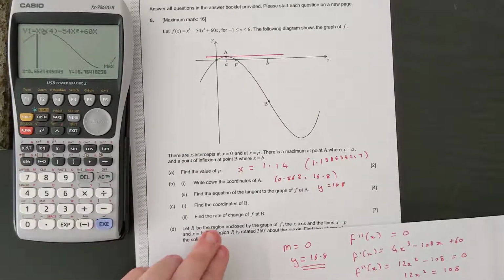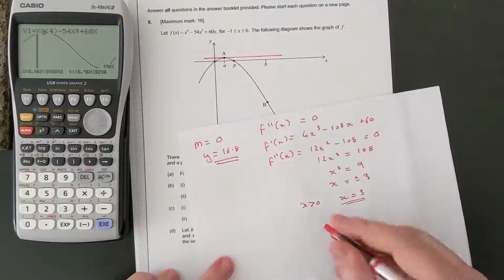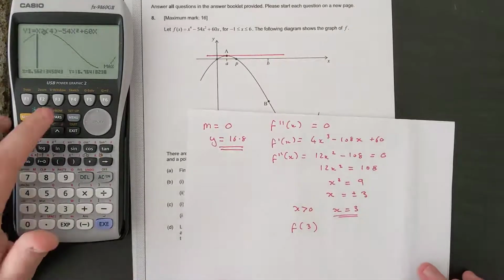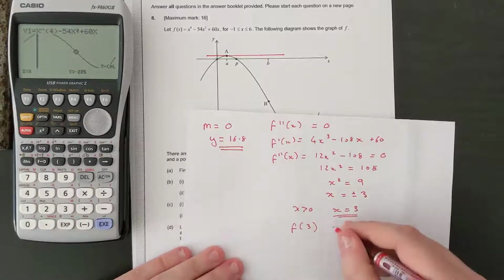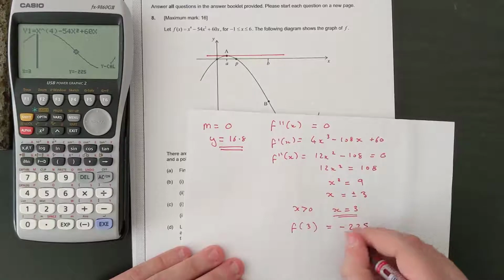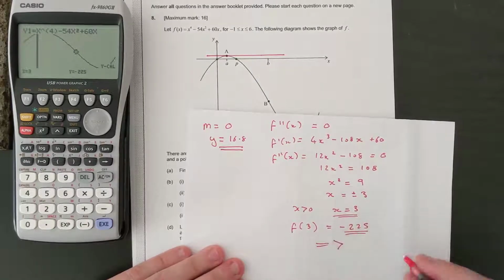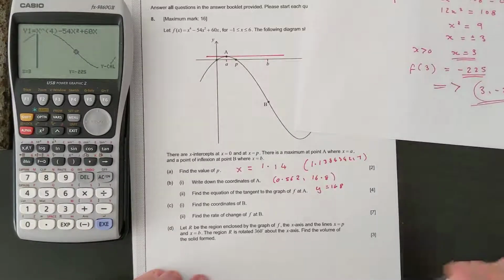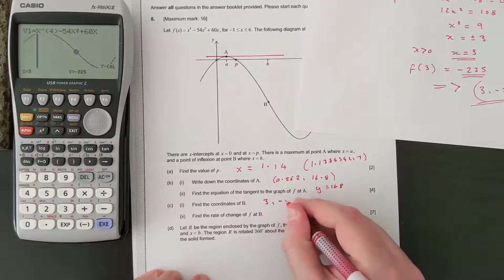IB N19 SLP2 Q8